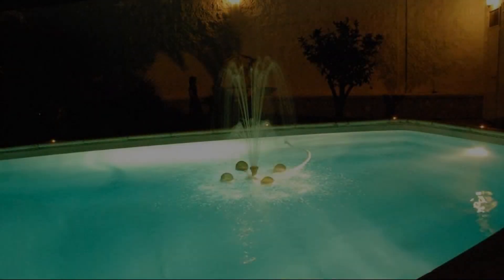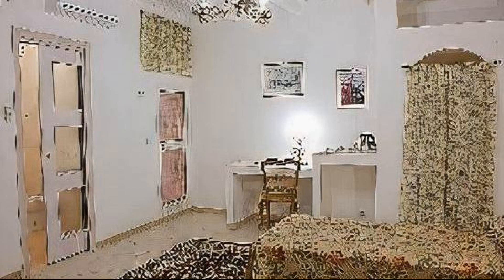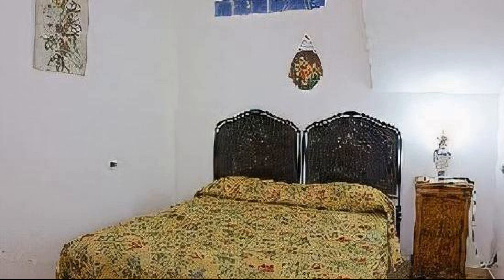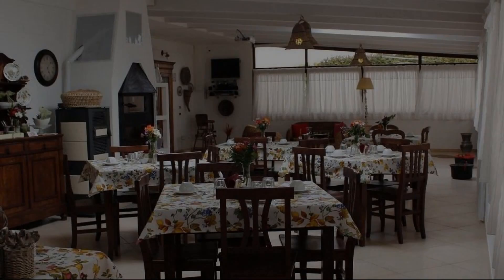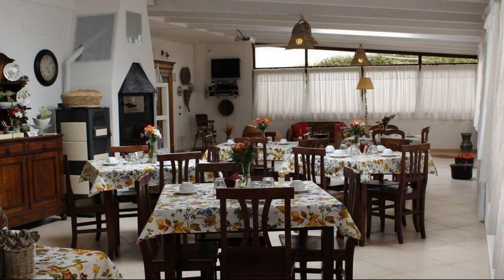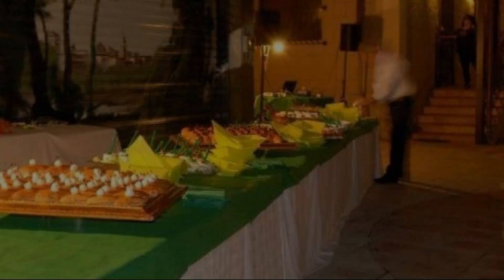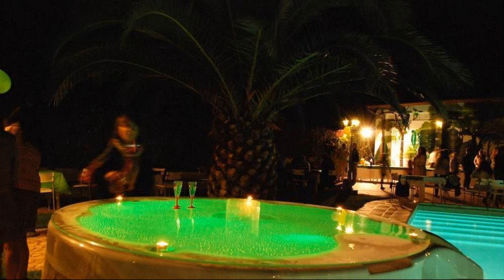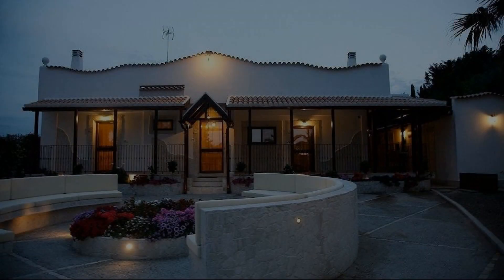P&B Acasamia Pleasure and Breakfast, Barletta, Italy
About Property:
P&B Acasamia Pleasure and Breakfast is perfectly located for both business and leisure guests in Barletta. Both business travelers and tourists can enjoy the hotel's facilities and services. All the necessary facilities, including free Wi-Fi in all rooms, facilities for disabled guests, car park, airport transfer, meeting facilities, are at hand. Designed for comfort, selected guestrooms offer air conditioning, heating, desk, mini bar, balcony/terrace to ensure a restful night. Take a break from a long day and make use of fitness center, sauna, outdoor pool, garden, steamroom. Convenience and comfort makes P&B Acasamia Pleasure and Breakfast the perfect choice for your stay in Barletta.
Searching For
1. P&B Acasamia Pleasure and Breakfast - Barletta
2. P&B Acasamia Pleasure and Breakfast - Barletta Virtual Tour
3. P&B Acasamia Pleasure and Breakfast - Barletta Rooms
4. P&B Acasamia Pleasure and Breakfast - Barletta Amenities
5. P&B Acasamia Pleasure and Breakfast - Barletta Videos
6. P&B Acasamia Pleasure and Breakfast - Barletta Offers
7. P&B Acasamia Pleasure and Breakfast - Barletta Deals
Audio Credit:
Track Title: Subway Dreams
Artist: Dan Henig